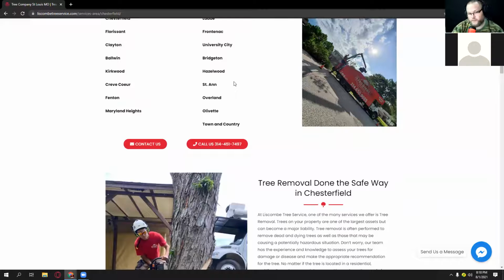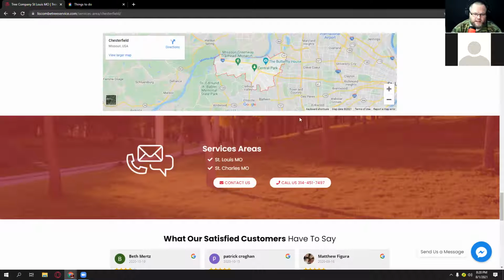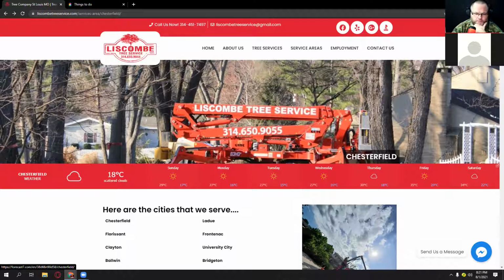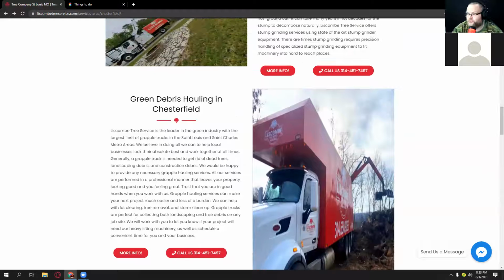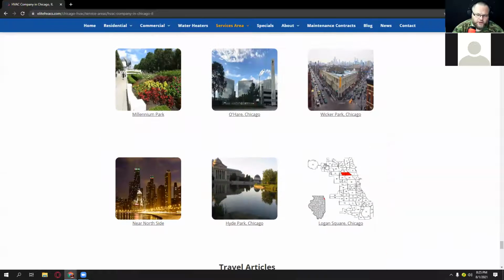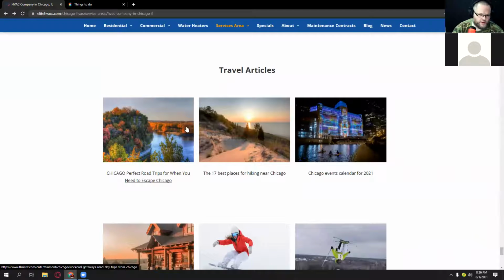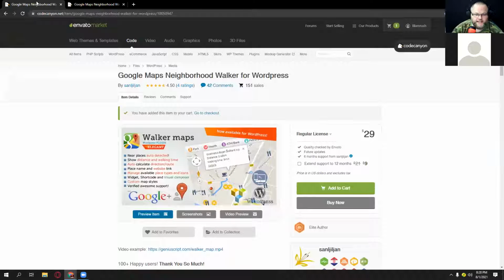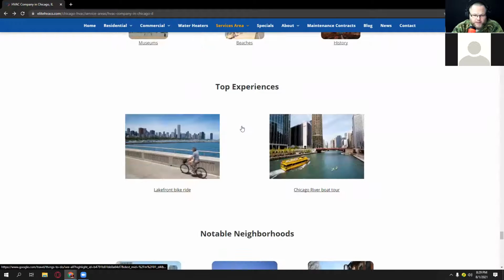Location Plugin Overview